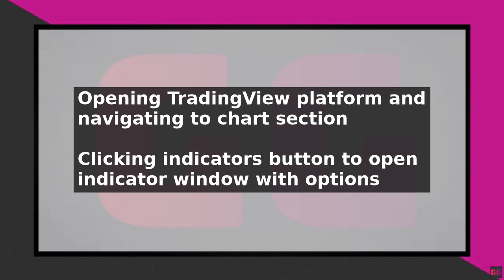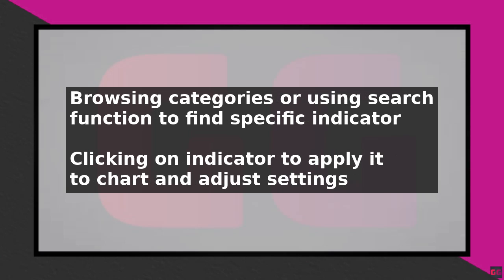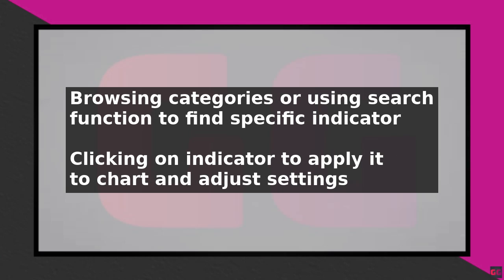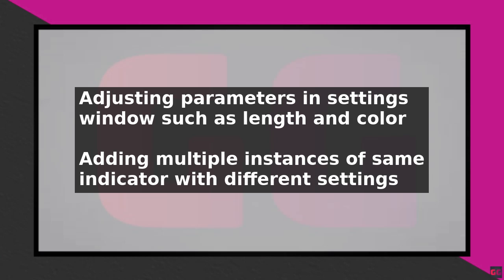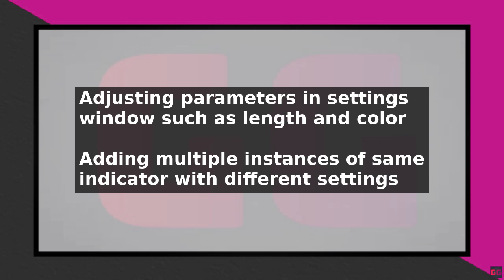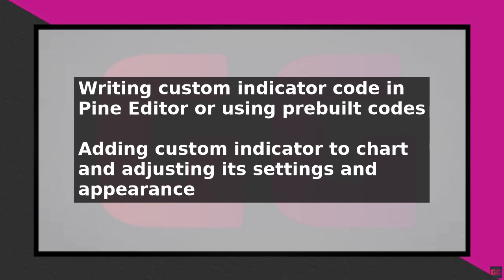Tradingview How To Add Indicator (2025)